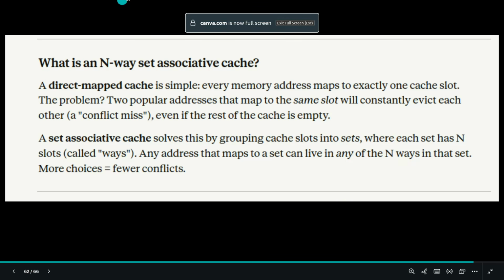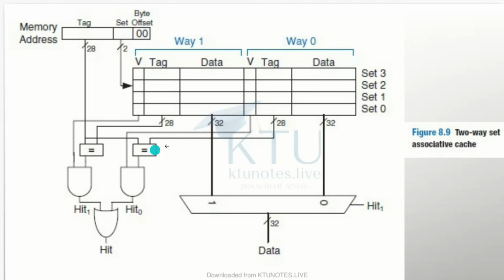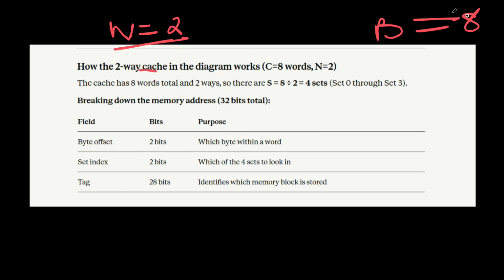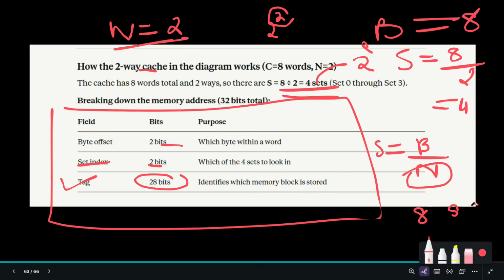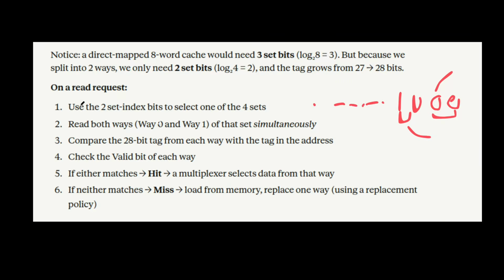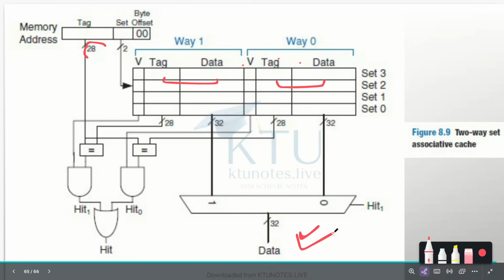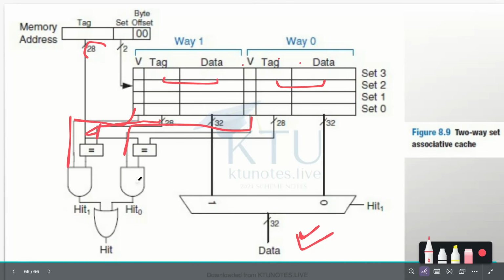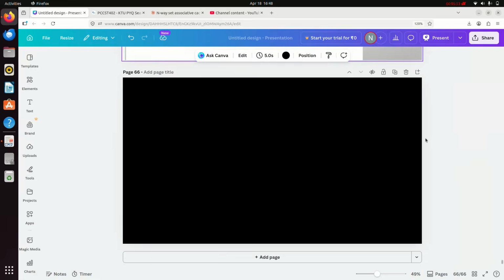coa module 3 part-9 (N-WAY SET ASSOCIATIVE)KTU S4 2024 SCHEME